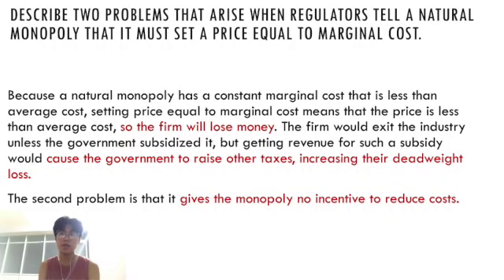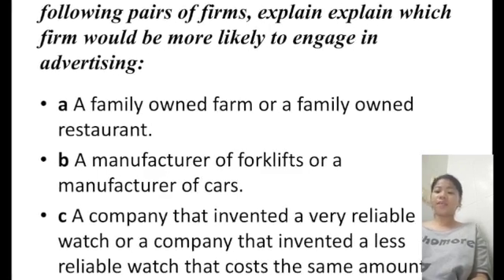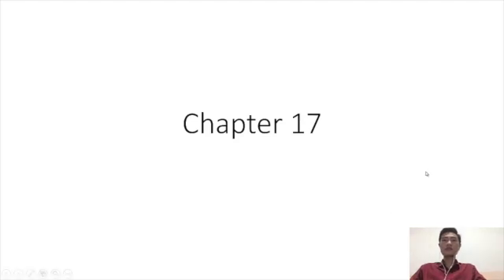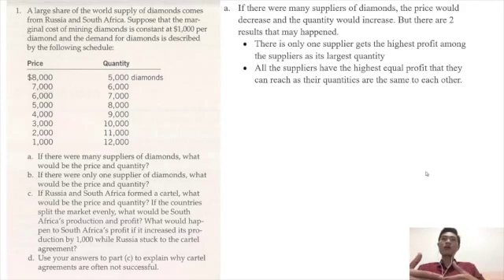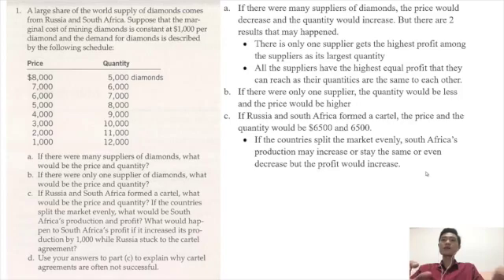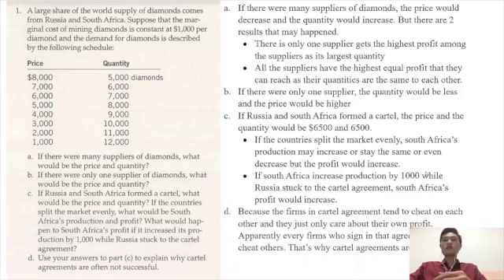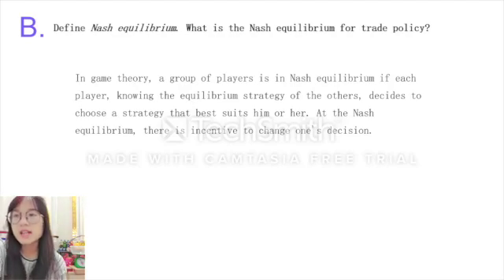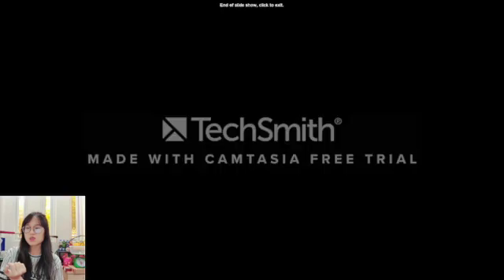Phim của tôi 3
PRINCIPLES OF ECONOMICS CHAPTER 15(Q2+Q8), CHAPTER 16(Q3+Q9), CHAP 17(Q1+Q4)